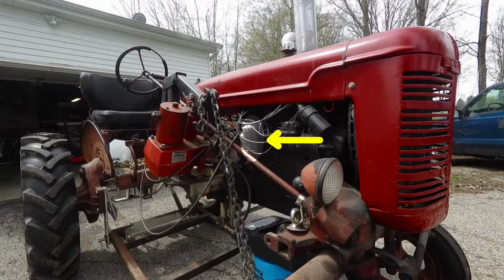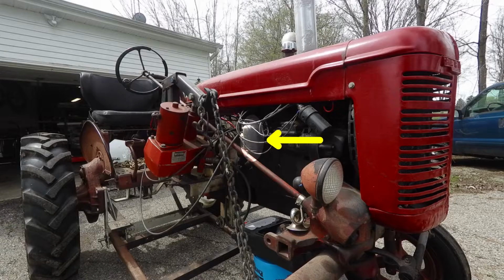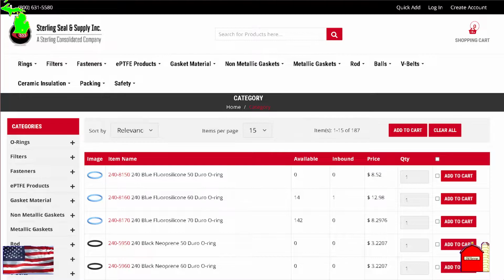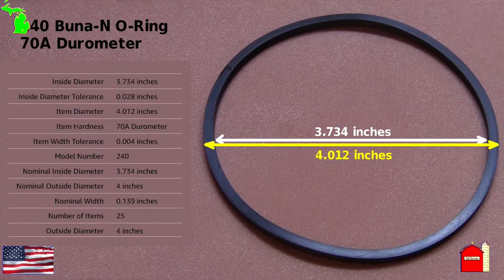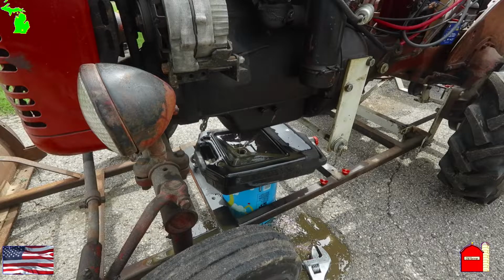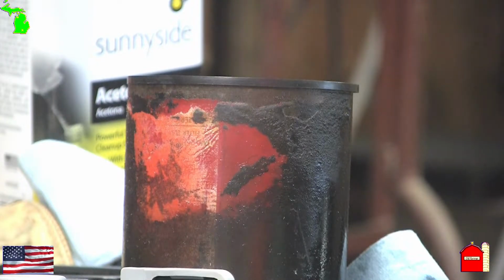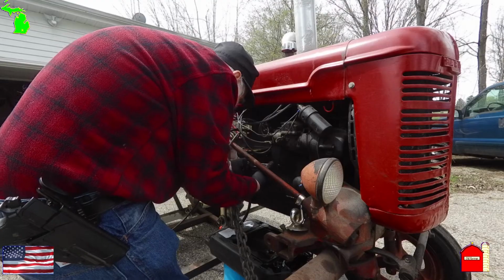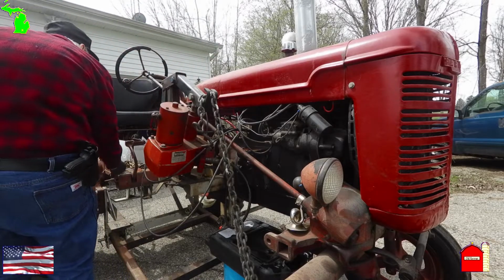A Stupid Mistake to Avoid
I had a boss at one time call someone a green donkey, only using the Biblical name, when someone makes a stupid mistake. I deserve to be called one for this obvious mistake.

Your Announcer: I. C. (Chuck) Rhodes

It is an honor having your support. When we reach this number YouTube will allow us to enroll in what we call the pittance program. That means we get a little something for doing the videos. If we go over 1,000 subscribers and then drop below 1,000 we can still enroll. We have excellent support from our subscribers, so far only 10 have unsubscribed. It happens and is understandable. Thank you for your support. It is an honor to be invited into your computer. Thank you, again.

PLEASE PASS THIS INFORMATION ON TO ANYONE YOU KNOW THAT HAS DIFFICULTY READING, EVEN IF IT IS A PHYSICAL AILMENT, EITHER TEMPORARY OR PERMANENT.

NLS: That All May Read
BARD (Braille and Audio Reading Download)

BARD is a free library service of recorded and braille books and magazines for residents of the United States and to American citizens abroad who are unable to read or use standard printed material because of visual or physical disabilities. BARD is provided by the National Library Service for the Blind and Physically Handicapped (NLS), Library of Congress, in cooperation with a network of regional and subregional libraries.

VFW National Home

The National Home's community is open to the families of active-duty military personnel, veterans and relatives of VFW and VFW Auxiliary members. The family can be one or both parents with one or more children.
Families may accomplish significant life goals by participating in our program.  We offer:
    Case Management services to help families set up their plans and goals for the future.
    Educational, recreational, and enrichment opportunities.
    Community resources and counseling.
    Free housing and daycare.

Linux OS - It's Free and works better than Windows and iMac.

If you are interested in changing out your operating system on your computer I recommend that if you are not familiar with Linux that you start with either Debian or Fedora. The other popular Linux distribution Ubuntu may be too much for those who are starting out. If you wish to have the Old Windows XP desktop, then choose Mate as your DE (Desktop Environment.)If you like the look of Windows 10, then choose Gnome. Remember most of Linux is free, so if you like, send a few supportive dollars to the distribution and to specific programs.

WARNING: DO NOT REFERENCE WIKIPEDIA FOR LINUX INFORMATION. THIS INFORMATION HAS BEEN CORRUPTED AND ANY TIME CORRECTIONS HAVE BEEN MADE, IT IS BACK TO THE CORRUPTED INFORMATION WITHIN 15 MINUTES!